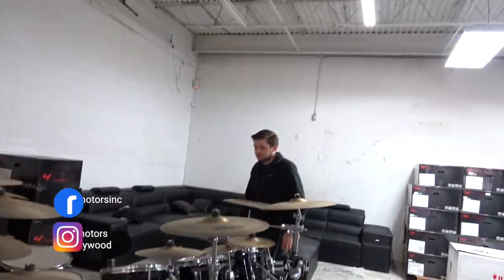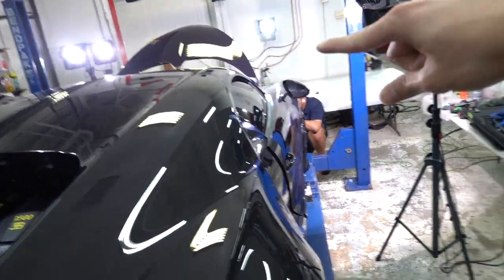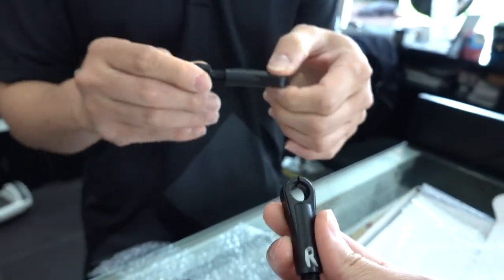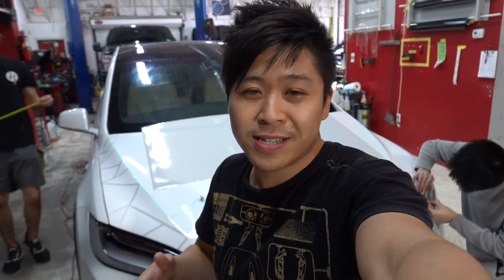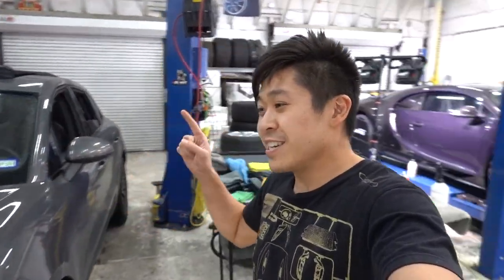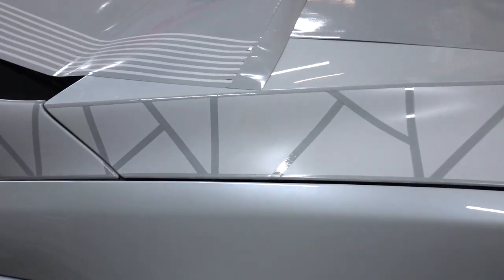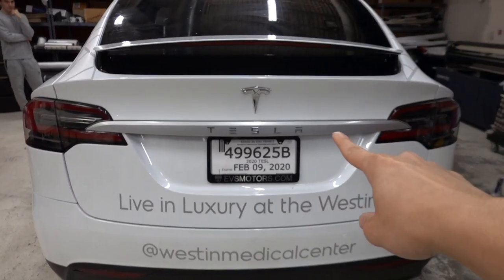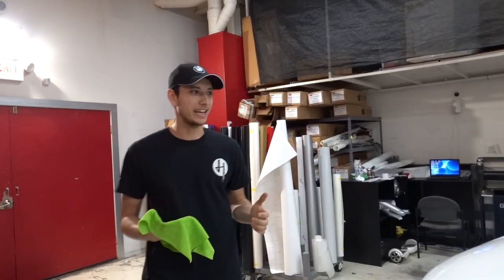Tesla Model X GLOWS! Wrapping Model X Pt 3| EVS Vlog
Today's Vlog:
We wrap up the Westin Medical Center Hotel's Tesla Model X! Really happy with how it came out! Along with this project, we keep moving on the Bugatti Chiron's PPF/Clearbra wrap as well as ceramic coat a Ford F150!

CAN WE WORK ON YOUR CAR?:
12320 Bellaire Blvd
Suite C-1

Hours: Tuesday - Saturday
10:00 AM - 6:00 PM

PARTNERED BRANDS:
Vossen Wheels
Vorsteiner
Velos Designwerks
1221 Wheels
Brixton Forged
ADV.1 Wheels
Prior Design
Ryft Exhaust
Frequency Intelligent Exhaust
Novitec
TechArt
Brabus
Addictive Desert Designs
Toyo Tires
Renntech
Sharkwerks
Escort Radar
and more!